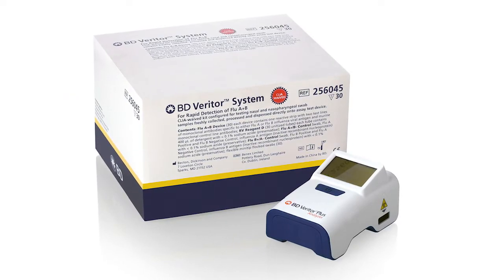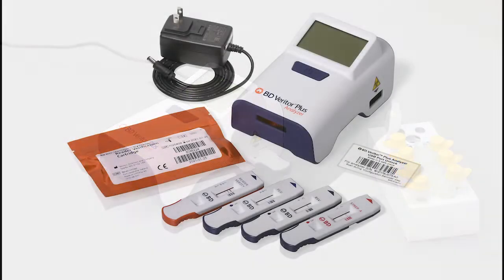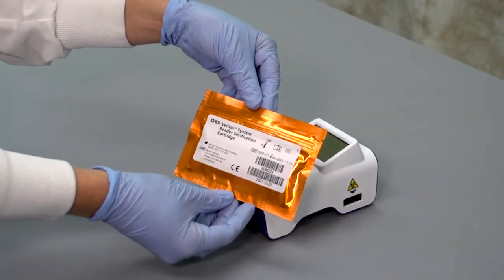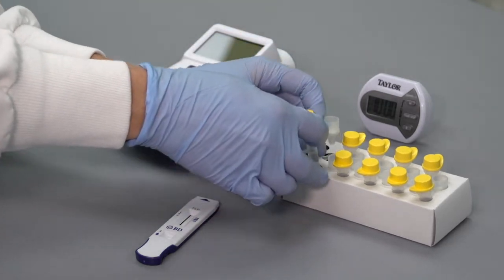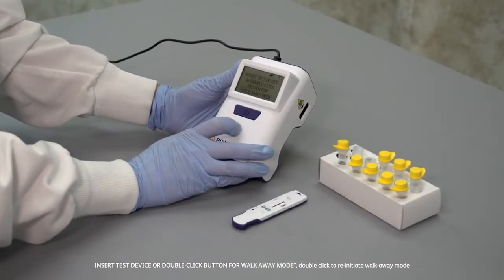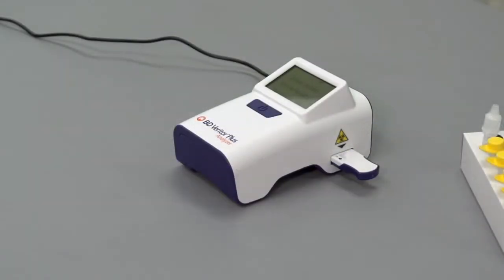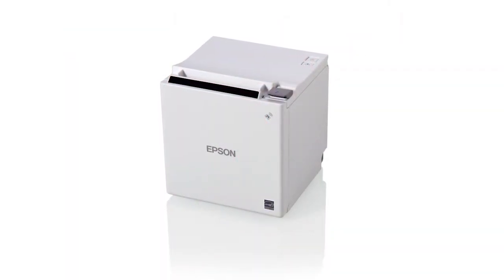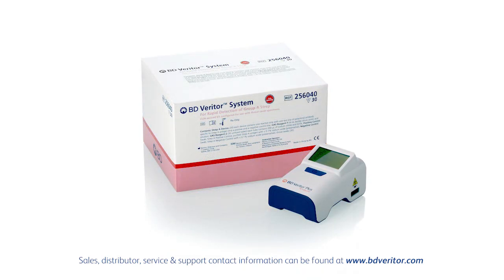BD Veritor™ Plus Analyzer - overview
This video provides an overview of the BD Veritor™ Plus Analyzer.